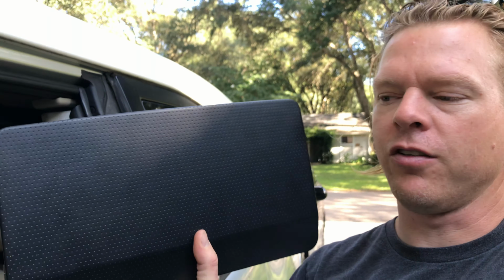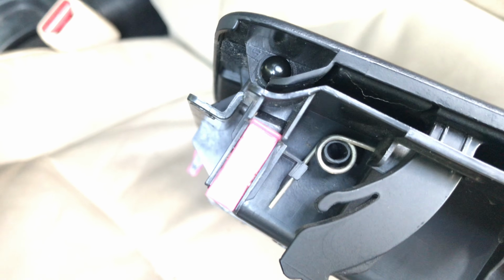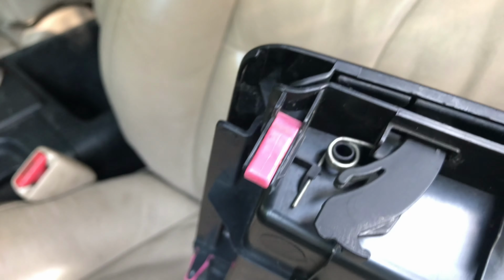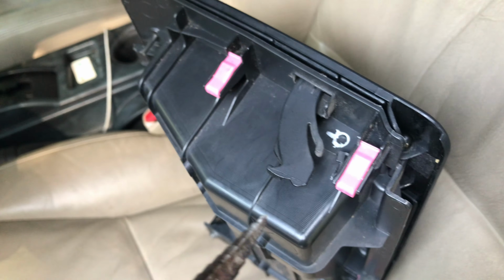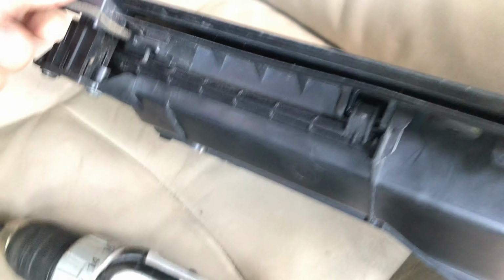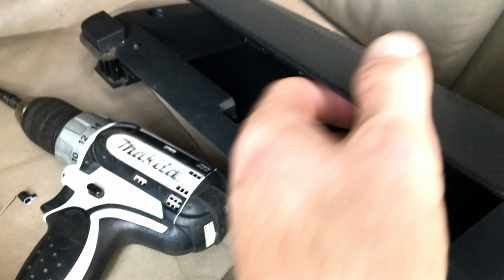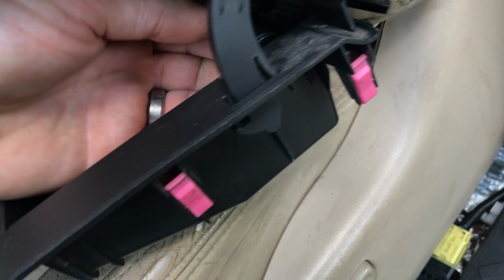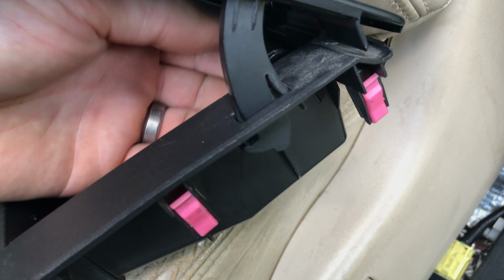Fj Cruiser Dash box: How to Fix and how it’s made